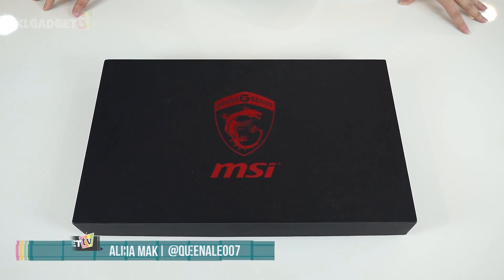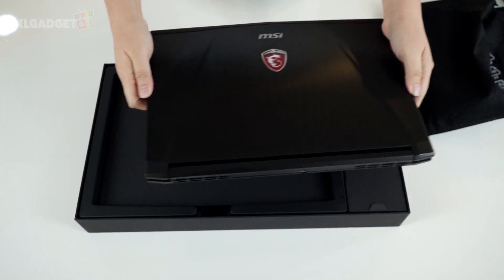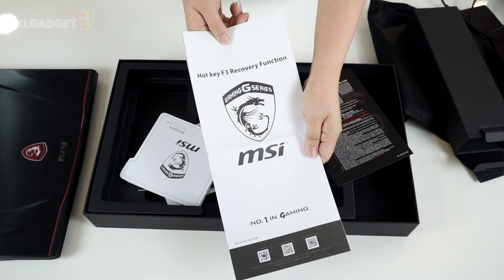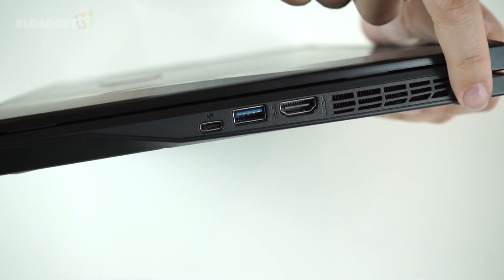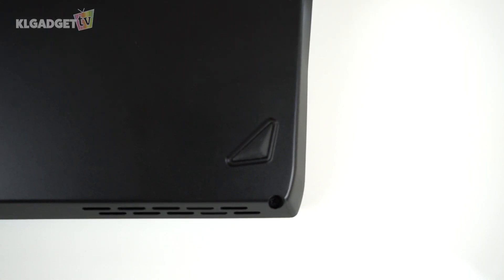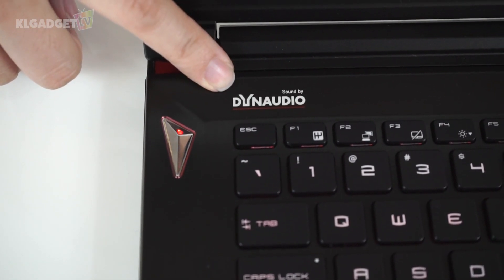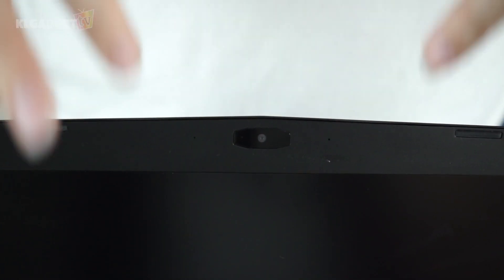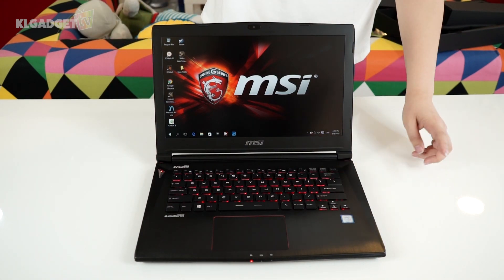MSI GS40 6QE Phantom Notebook unboxing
A 14-inch gaming notebook from MSI. Let's take a look at the MSI GS40 6QE notebook and all the stuff it offers.